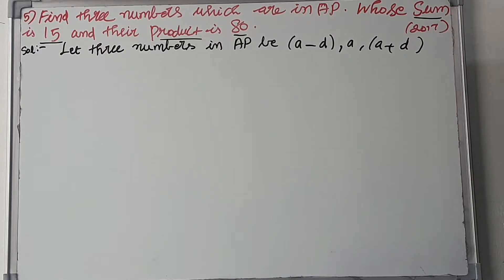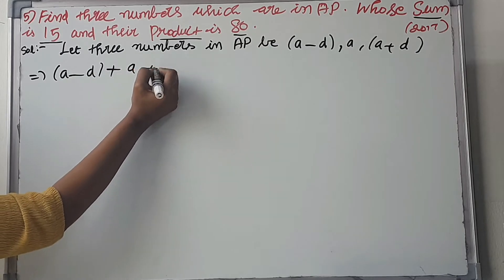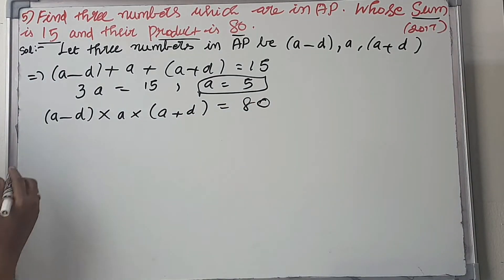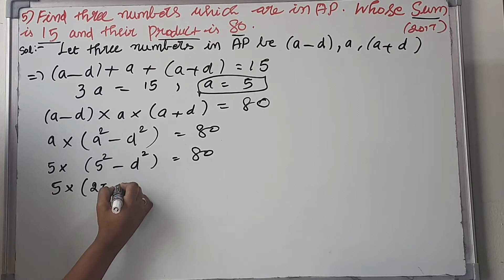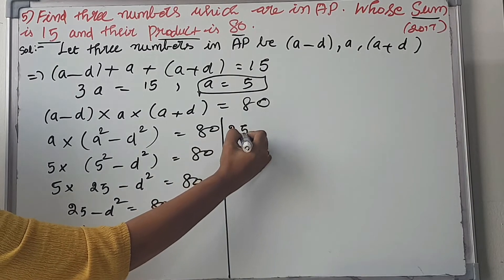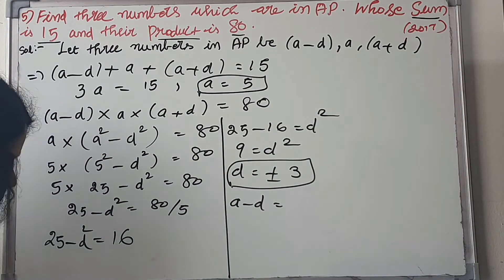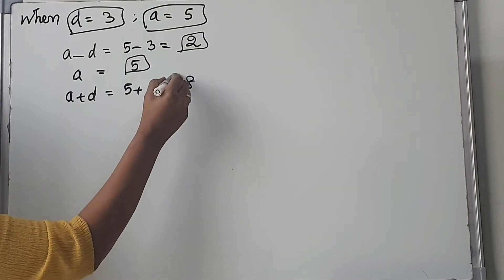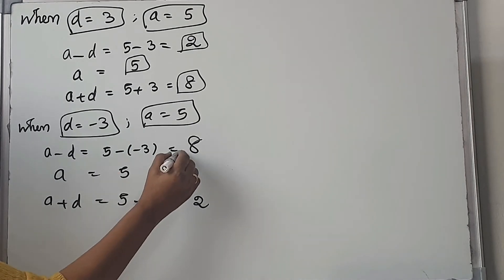Class 10 Maths # AP Find three numbers which are in AP. Whose sum is 15 and their product is 80.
Find three numbers which are in AP. Whose sum is 15 and their product is 80.(CBSC 2017)